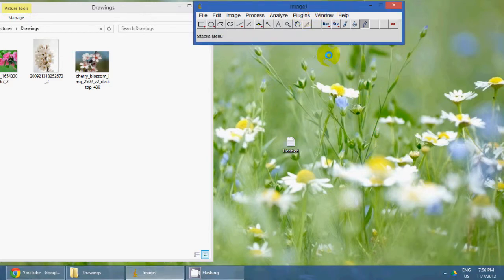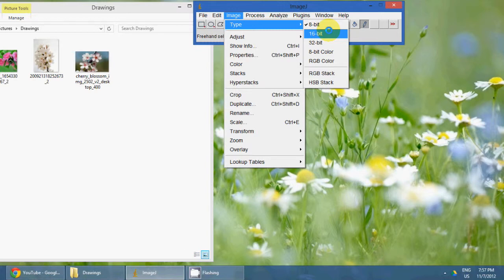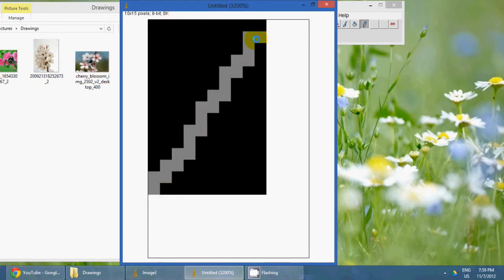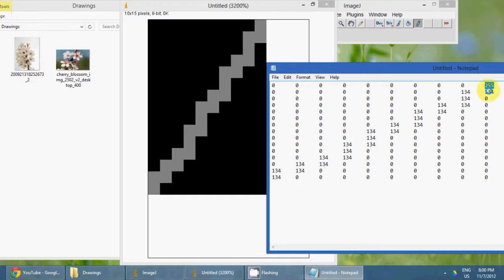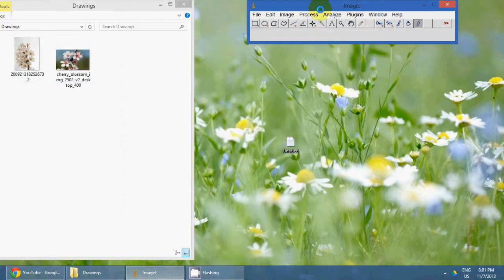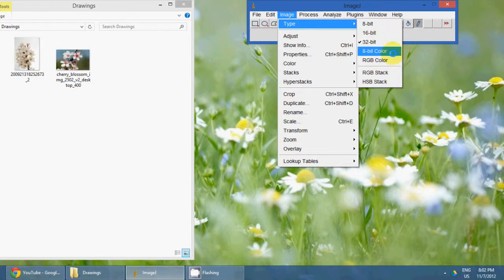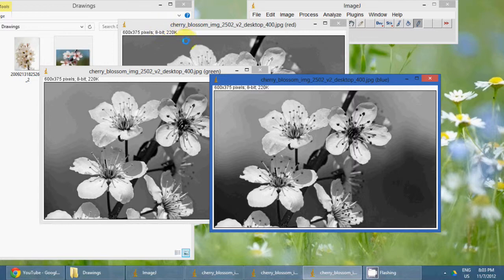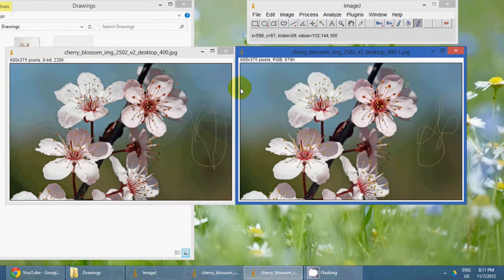[ImageJ Tutorial] Different types of Image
This tutorial talks about the different types of image that is used in ImageJ. They are 8-bit, 16-bit, 32-bit, 8-bit color and RGB color.